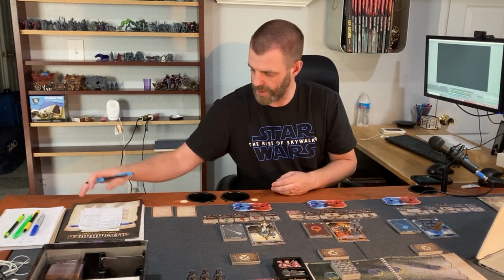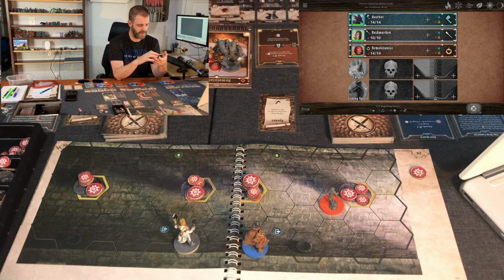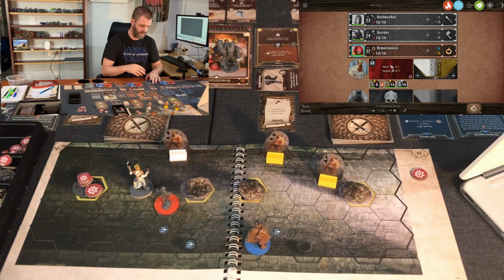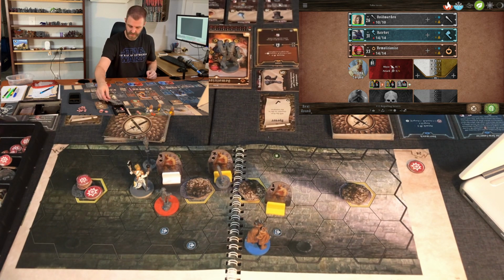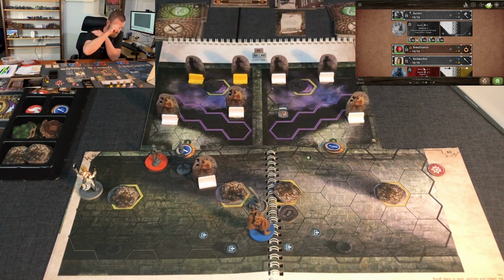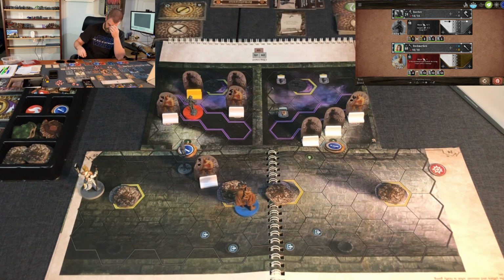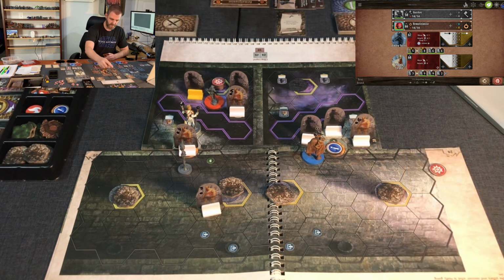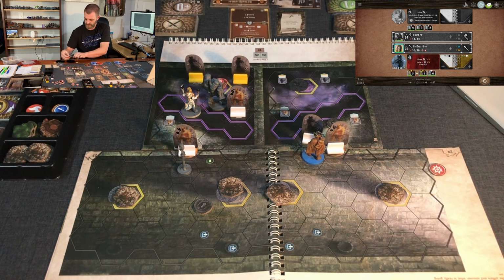Jaws of the Lion Playthrough - E15 - Scenario 12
Solo Gameplay of Jaws of the Lion - I play the Hatchet, Demolitionist and Voidwarden!